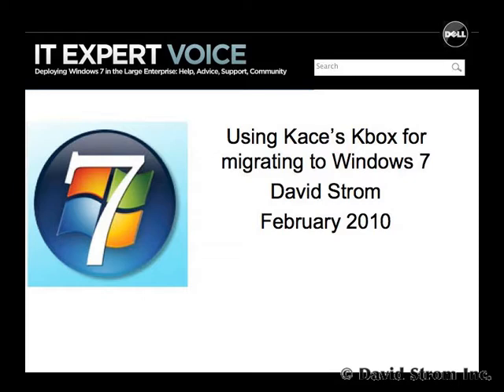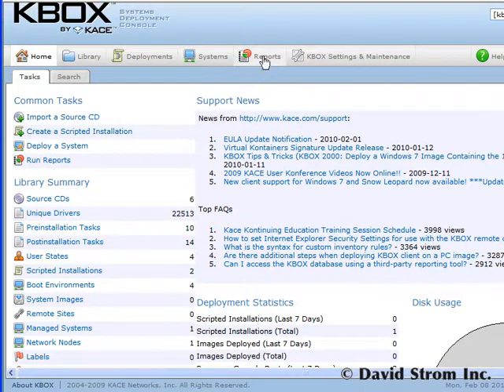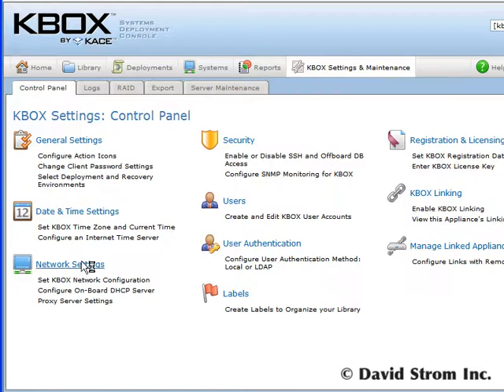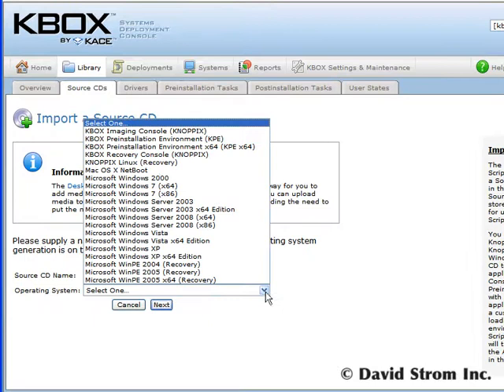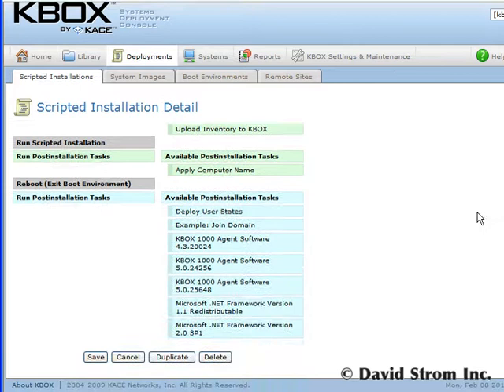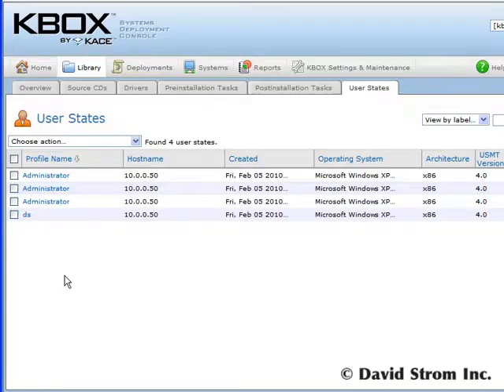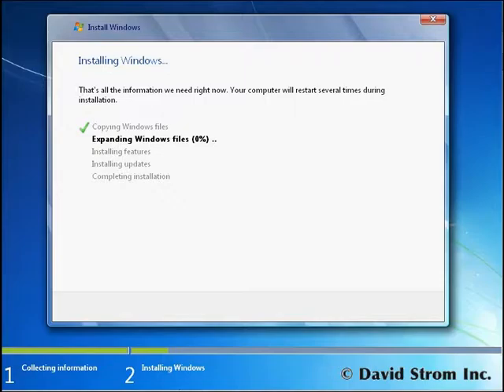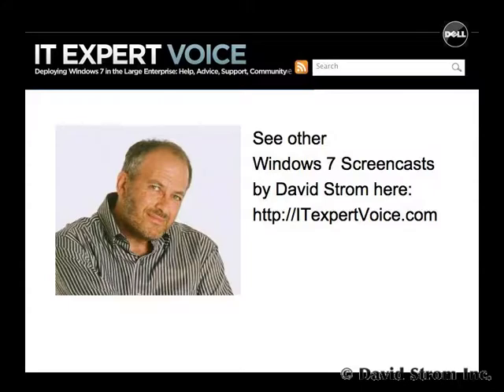Migrating to Windows 7 using the Kace Kbox